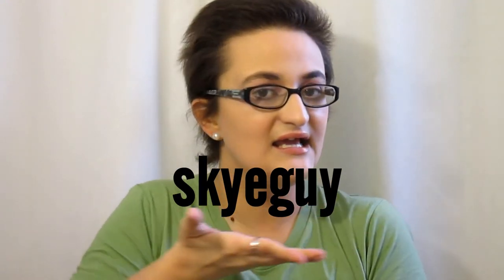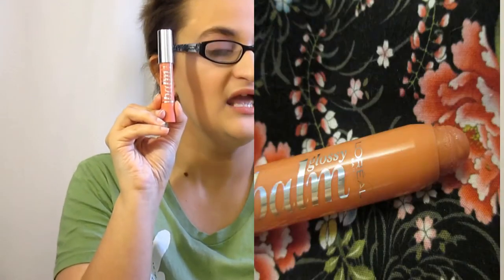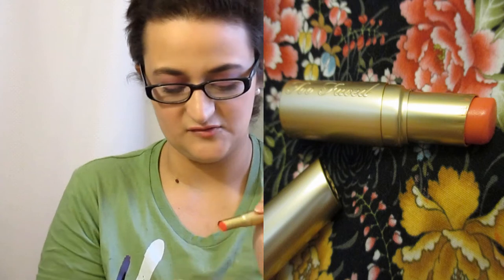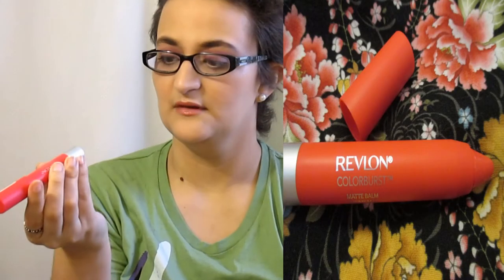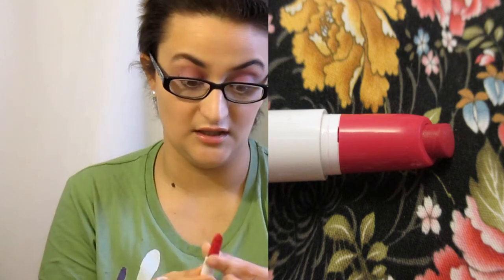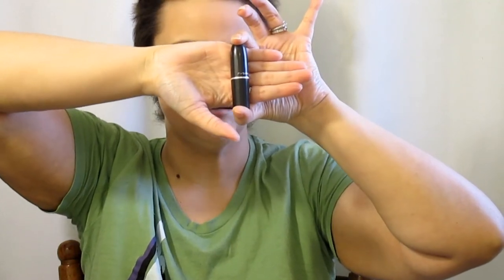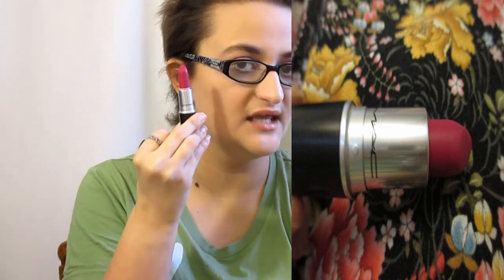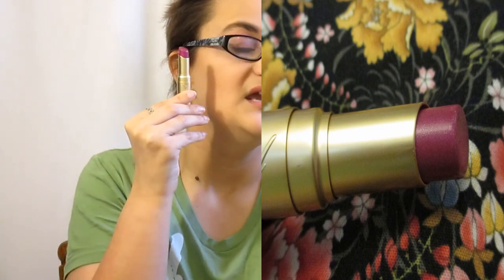♥ MY TOP 10 LIPSTICKS FOR SUMMER! COLLAB WITH SKYEGUY!!! ♥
♥ Today's video features my TOP 10 lipsticks + 3 limited editions! If you know me you know lipsticks are my weakness so it was very hard to narrow it down to 10 (plus 3 hahaha)
♥ I'm doing this video in collab with my dear friend Erica! Please go and check out her Top 10 and tell her I said "HI!"